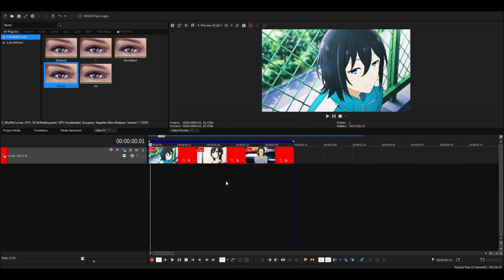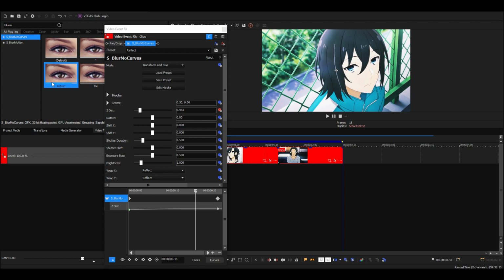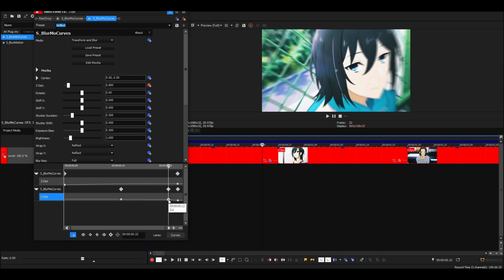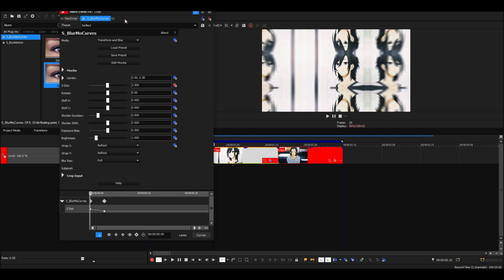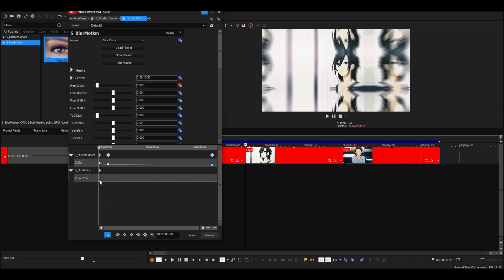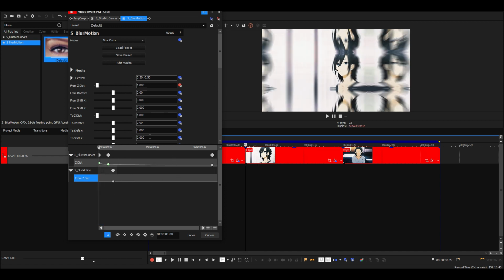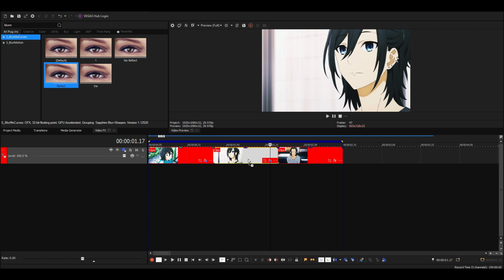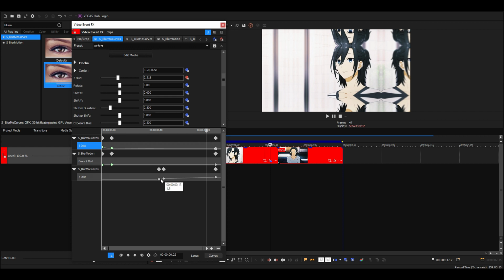Zoom In/ Out Tutorial - Sony Vegas Pro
in this tutorial, I will show you how to make smooth zooms.